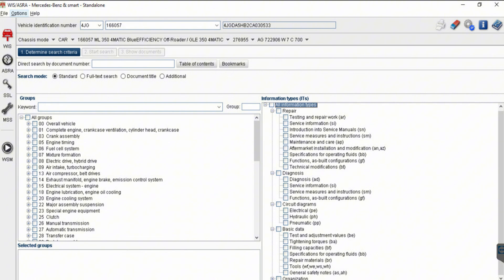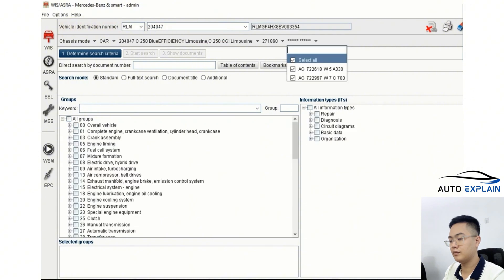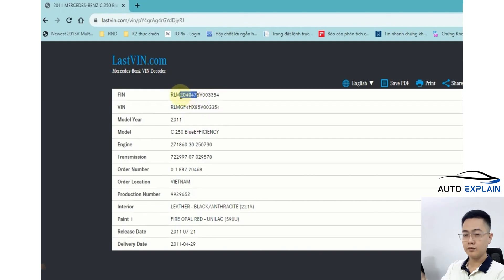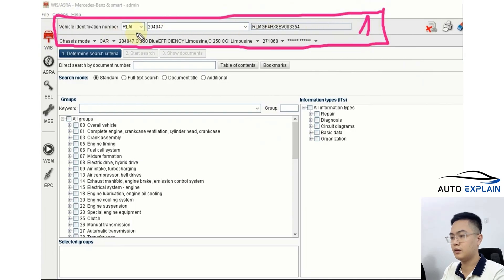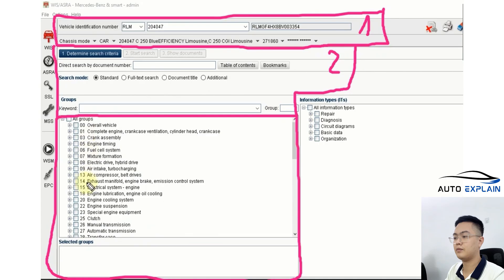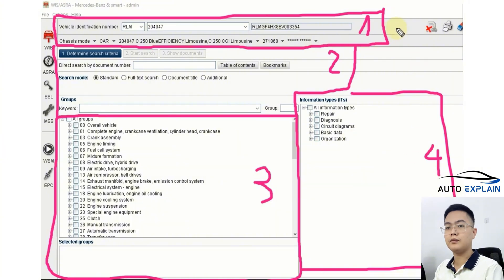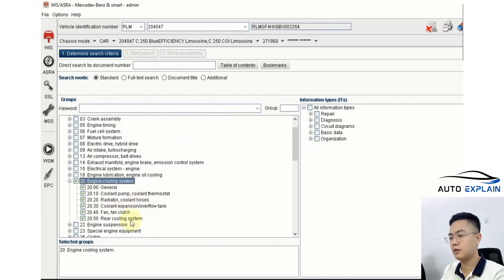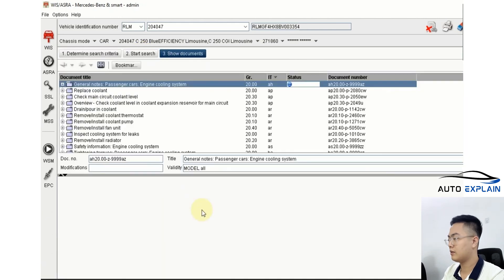How to Use Mercedes WIS/ASRA Software Like a Pro (PART 1: Complete Overview & Features)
Learn how to use Mercedes WIS/ASRA software like a professional in this 9-minute step-by-step tutorial.
In Part 1 of our complete WIS/ASRA training series, we give you a full overview of what this software can do and how it helps with Mercedes-Benz repair, maintenance, and workshop procedures.

📌 What you’ll learn in this video:
- What is WIS (Workshop Information System) and how it works
-  Key features every Mercedes technician should know

00:00 – Introduction
00:41 – Introduction about the WIS/ASRA software, the car models that it supports
01:33 – Interface of the software

Whether you’re a beginner just starting with Mercedes repair software or an experienced mechanic, this guide will help you unlock the full potential of WIS/ASRA.

💡 About AutoExplain
We provide professional Mercedes-Benz and Audi technical solutions worldwide:
📚 Training & Books – Step-by-step guides for Vediamo, DTS Monaco, ODIS, and more.
💻 Remote Technical Support – ECU coding, programming, and map updates.
🎥 Video Tutorials – Free repair and diagnostic guides on our YouTube channel.
🌍 Community Learning Group – Join other professionals to share and learn